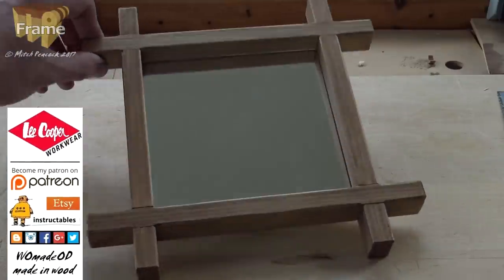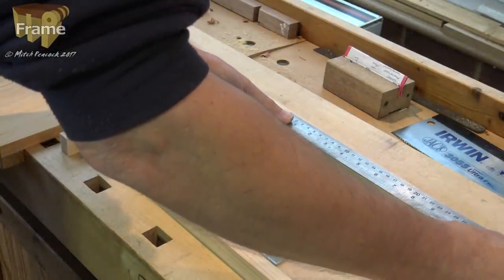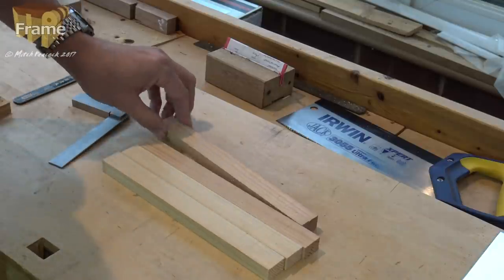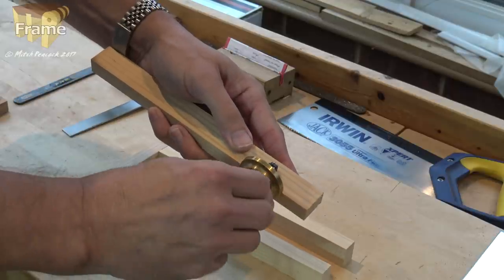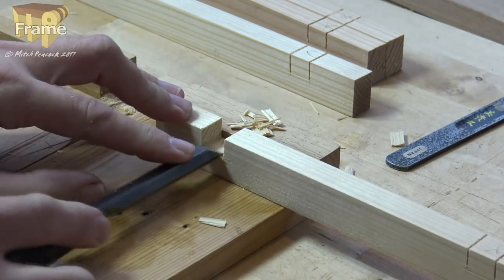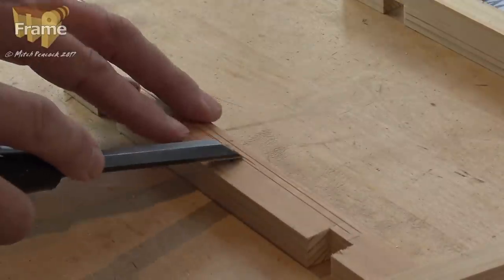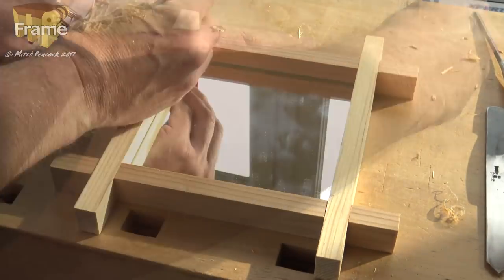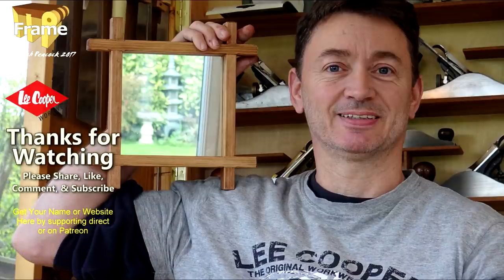Cross Halving Mirror Frame - a Patron early bird special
Build a Cross Halving Mirror Frame. Detailed build of this simple and classic wooden frame. Initially released to patrons only.
Useful woodworking tips included.

I sell a few items through my Etsy shop 'Tree2Gift':

Cheers, Mitch